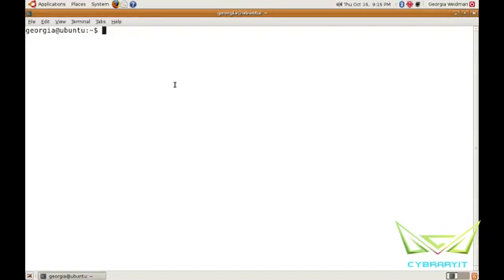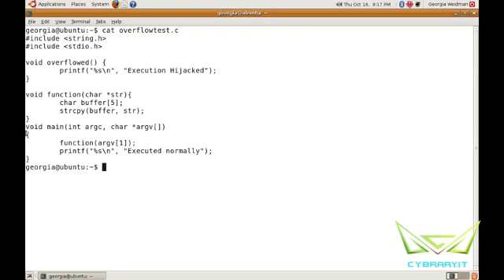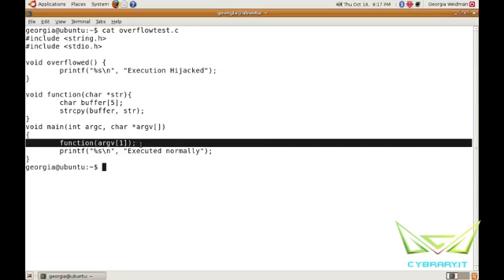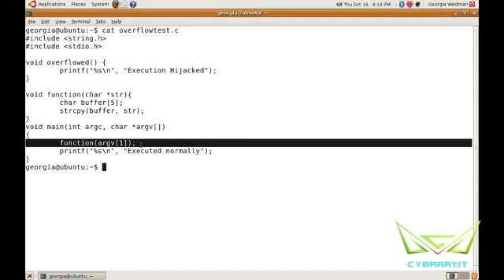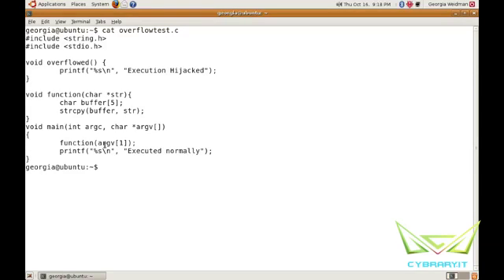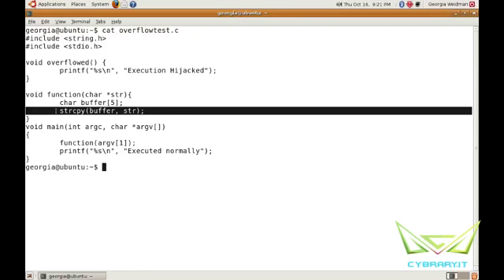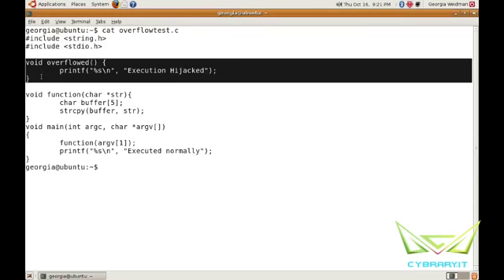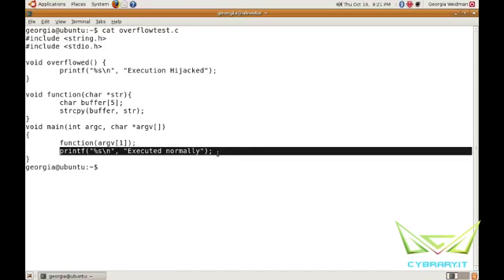Advanced Penetration Module 12 Part 03 Exploit Development from cybrary2 on Vimeo